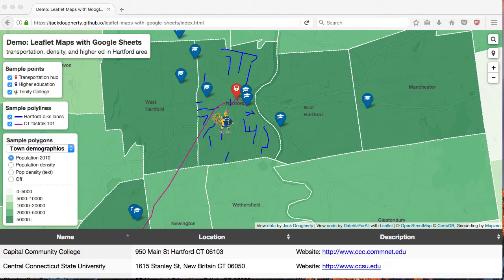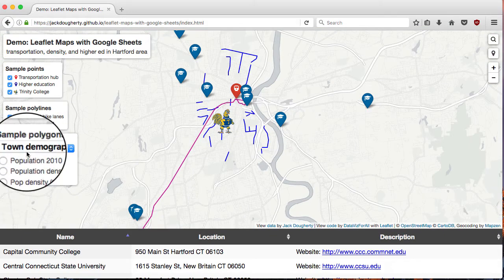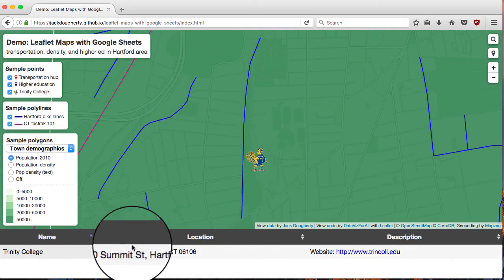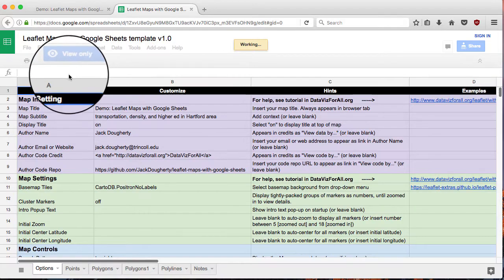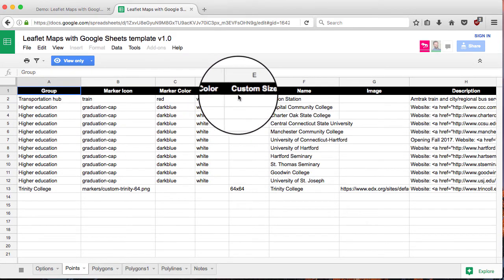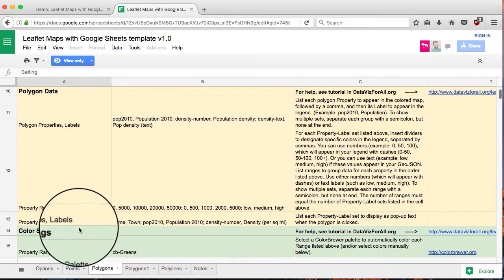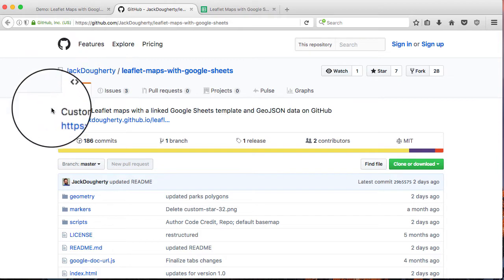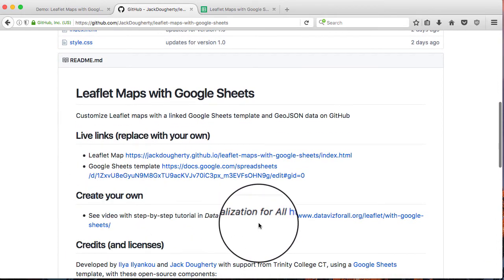Leaflet Maps with Google Sheets - features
created for Data Visualization for All, a free book and online course, -- needs captions